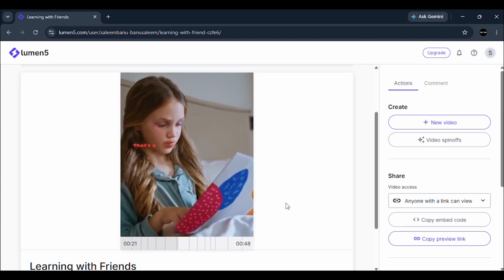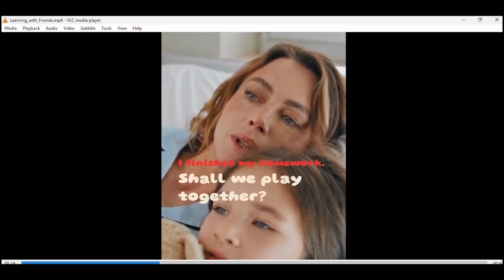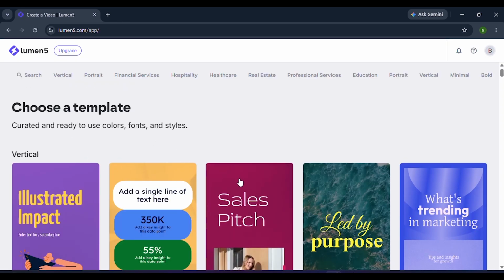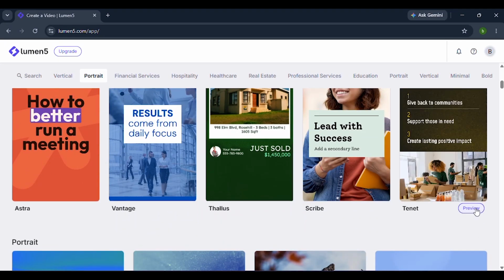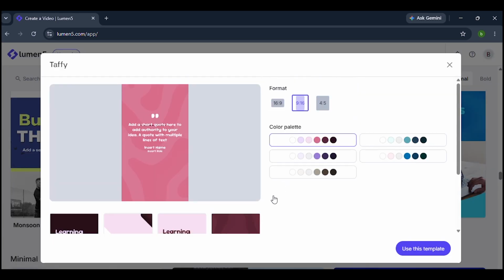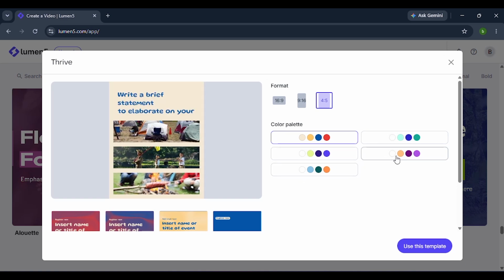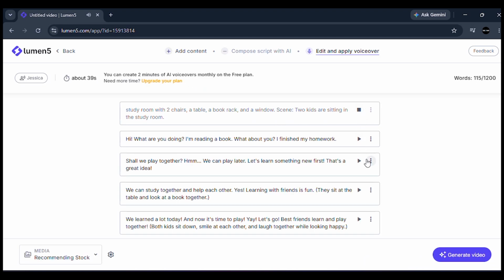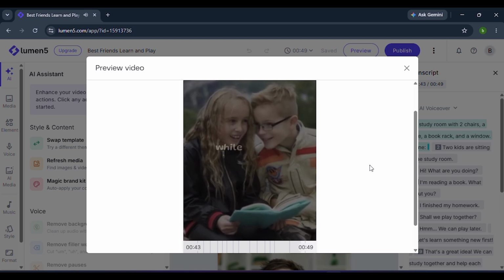Lumen5 AI Video Editor Tutorial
In this Lumen5 AI tutorial, I will show you how to create professional videos using artificial intelligence. Learn how to turn text, blog posts, and ideas into stunning videos without advanced editing skills.

✅ Turn text into videos automatically
✅ Add AI voiceovers and captions
✅ Perfect for YouTube, Facebook, Instagram, and TikTok

Lumen5 is an AI-powered video creation platform that can transform text content into videos using templates, stock media, captions, and voiceovers. It is designed for creators, marketers, and businesses who want to produce videos quickly without complex editing.